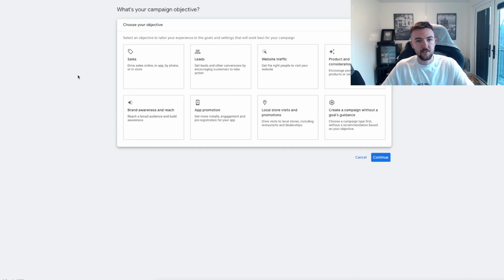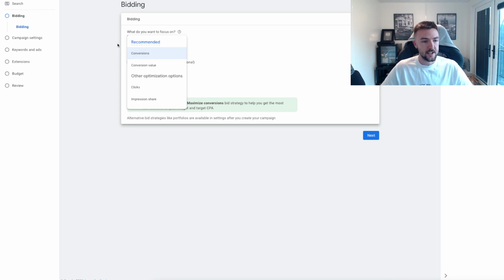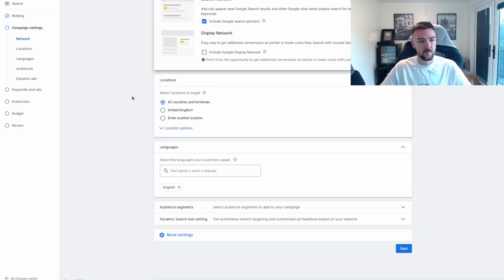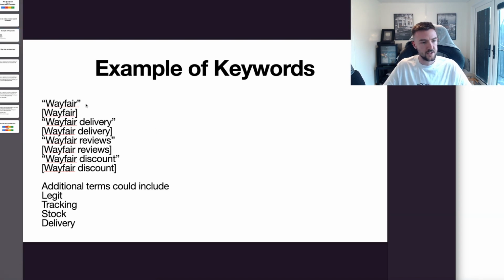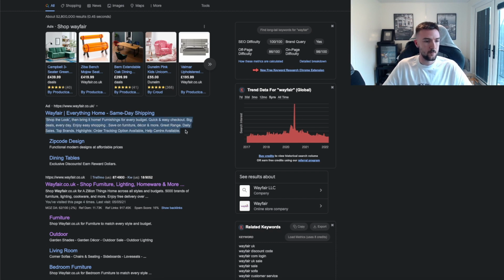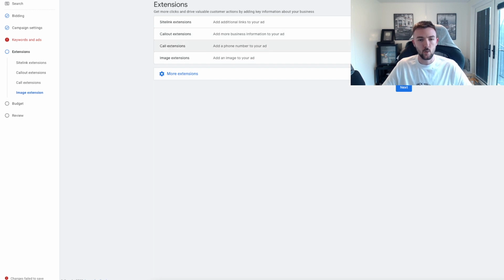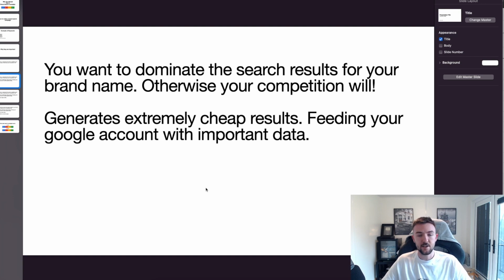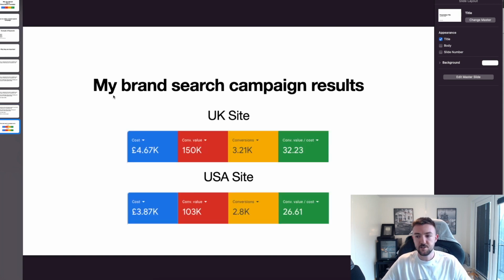How I Got A 32 ROAS From A Brand Search Campaign - Setup Guide - Google Ads & Shopify Dropshipping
One of the easiest and most essential campaigns to have in your google ad account. Follow my step by step setup guide to create your own google ads brand search campaign. Ideal for e-commerce and shopify dropshipping websites.

Google ads has become a main revenue driver for my shopify dropshipping stores. Most of my videos will be google ads related.